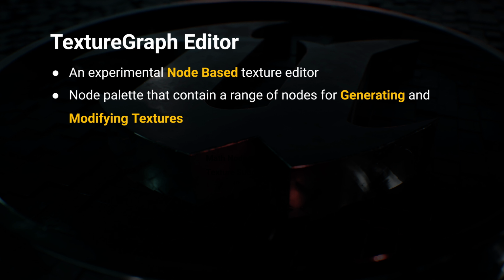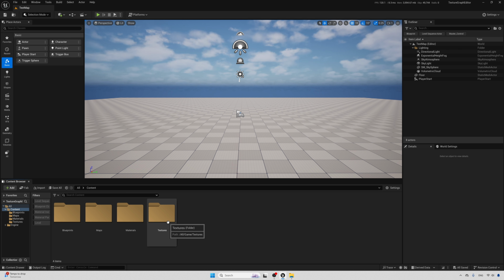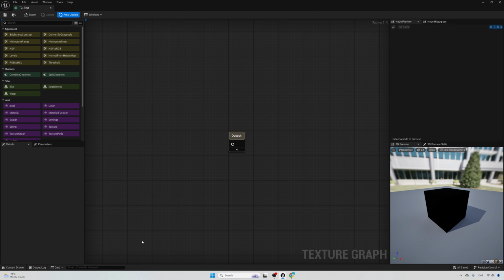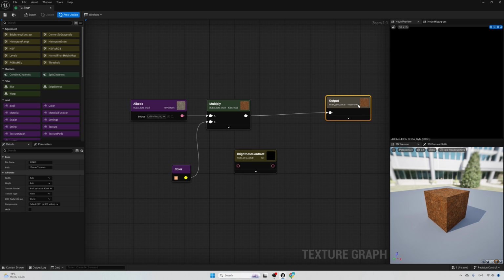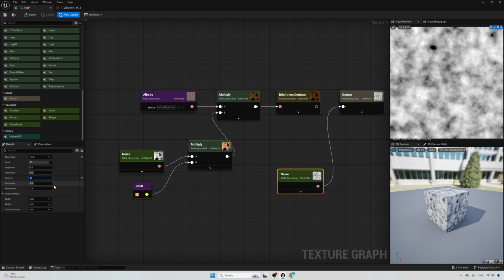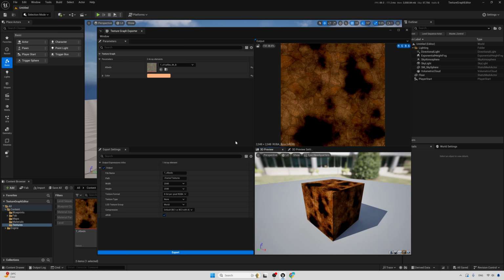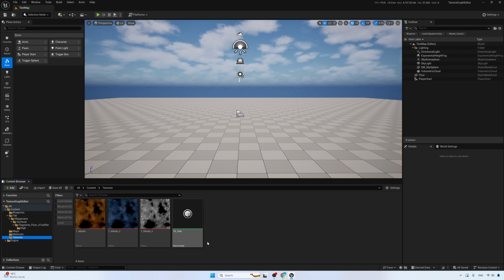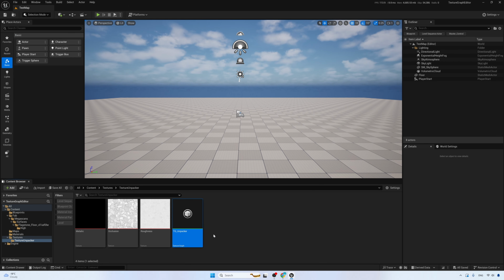TextureGraph in UE 5.4 and later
Learning about the new Texture Graph as a tool for procedural texture creation and editing in Unreal Engine 5.4 and later.